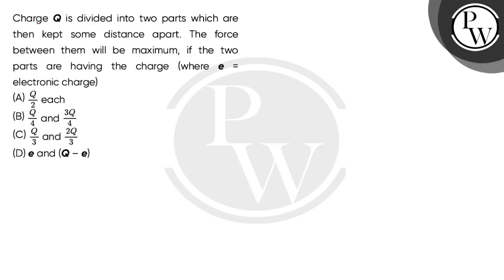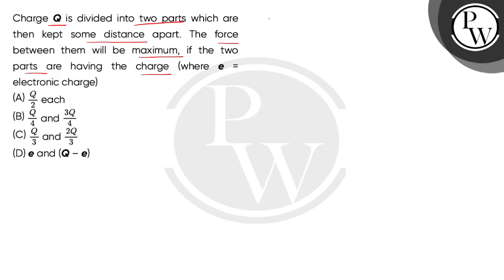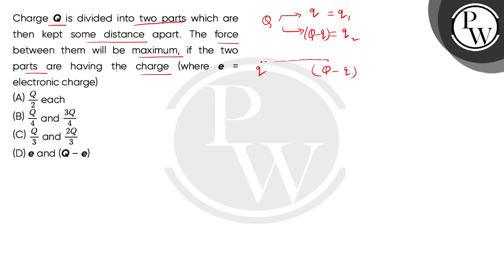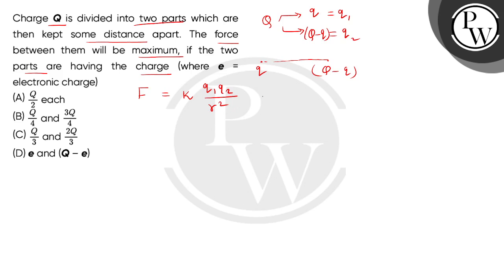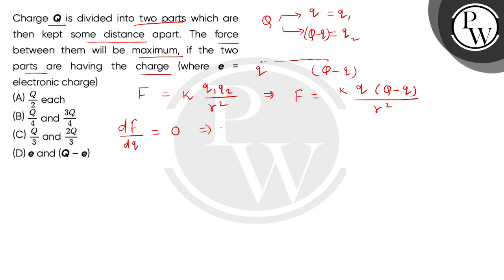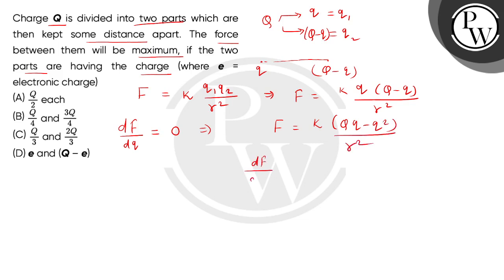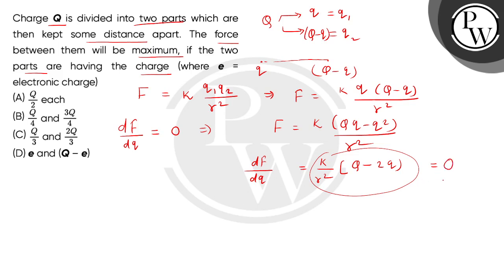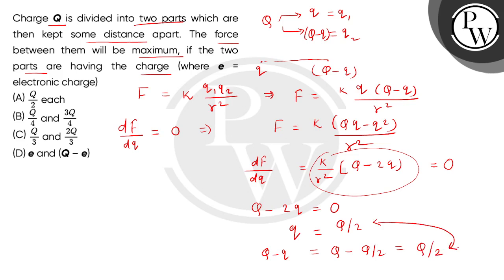Charge Q is divided into two parts which are then kept some distance apart. The force between th....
Charge Q is divided into two parts which are then kept some distance apart. The force between them will be maximum, if the two parts are having the charge (where e = electronic charge) 📲PW App